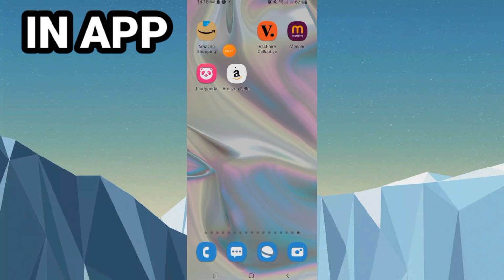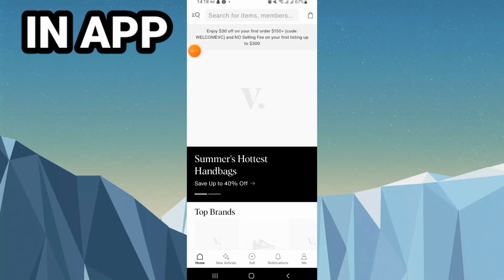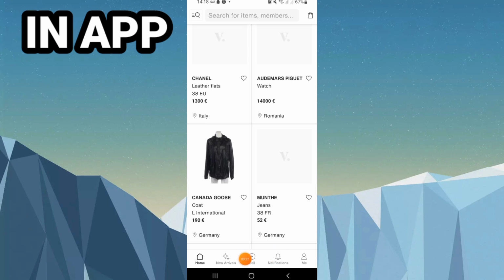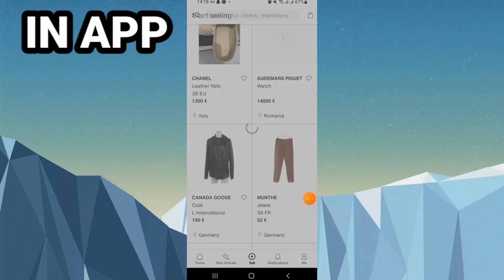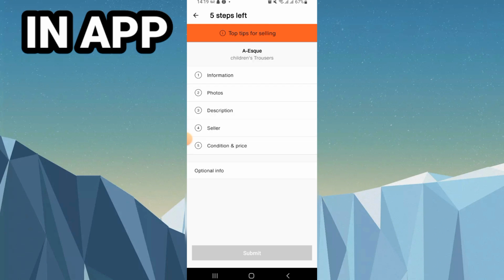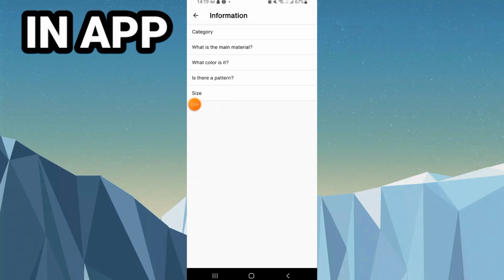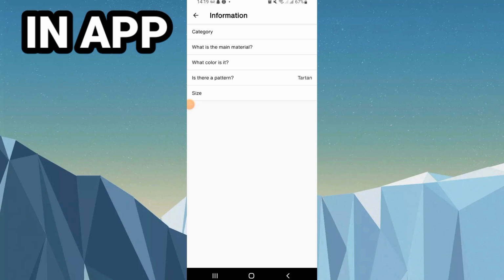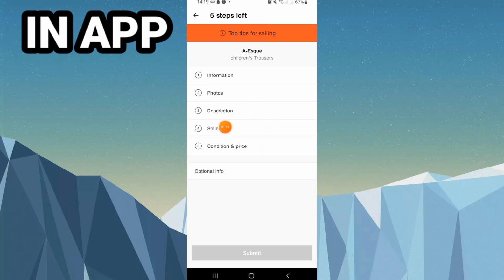How To Start Selling On Vestiaire Collective App | Easy Quick Guide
How To Start Selling On Vestiaire Collective App